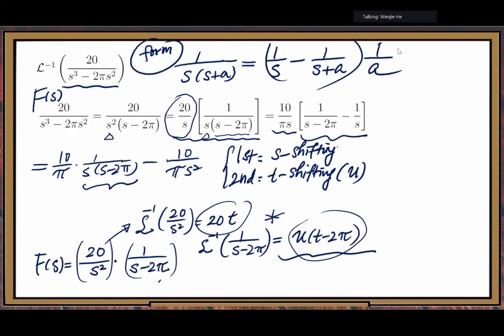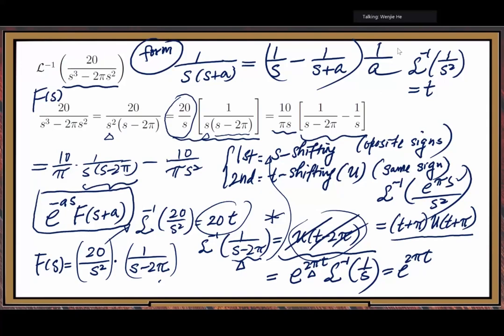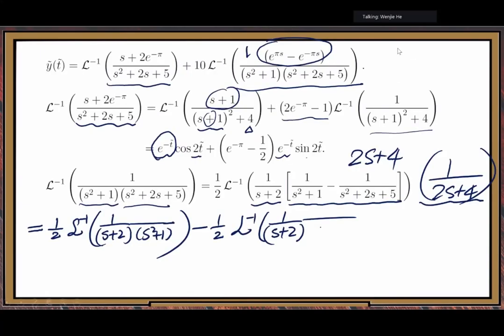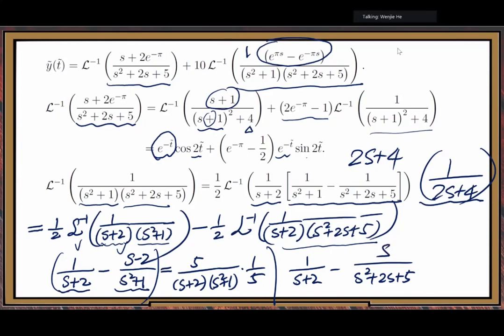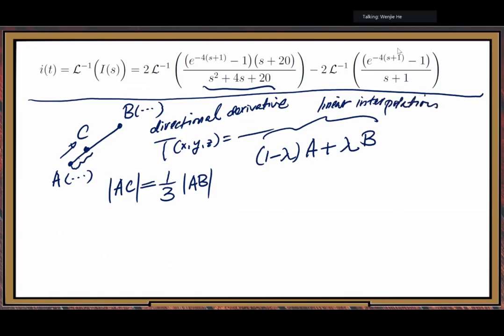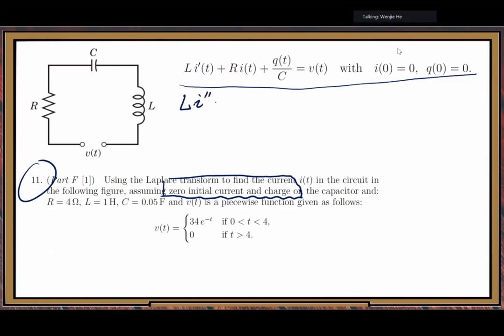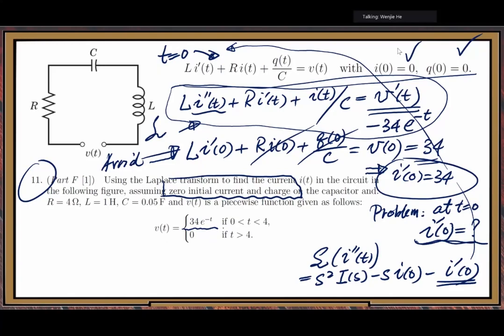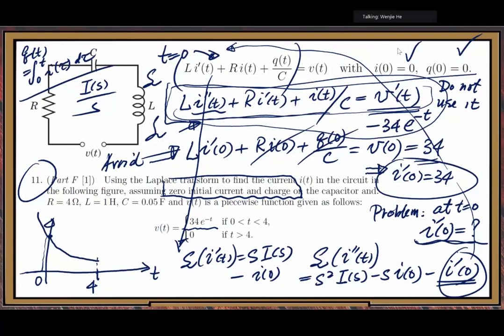JEMT3170SP26Module3R2VidProcH2nd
This video is for teaching at WashU: JEMT3170, SP26, Module 3 Part R2. Review for Midterm Exam II - 2nd Half